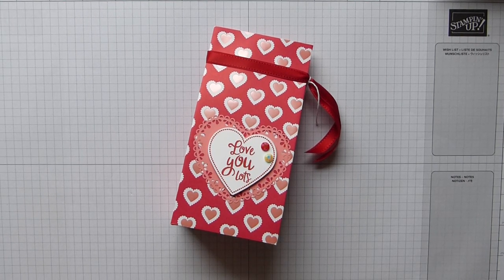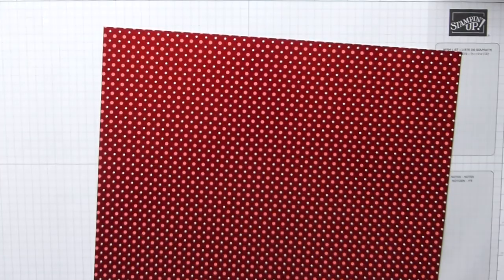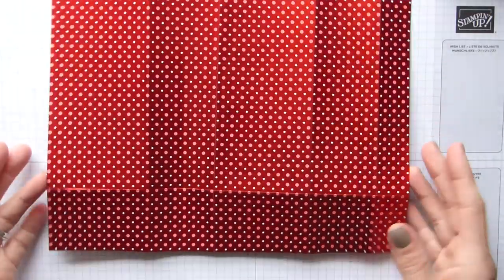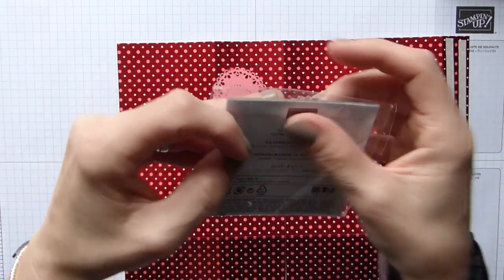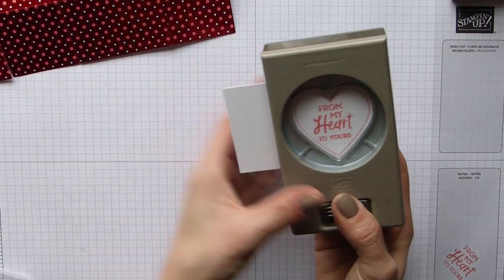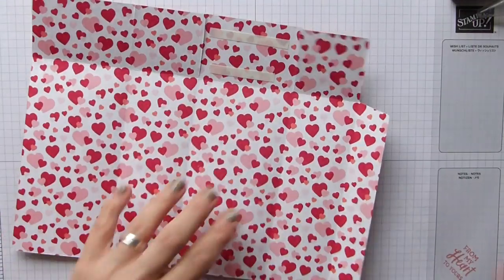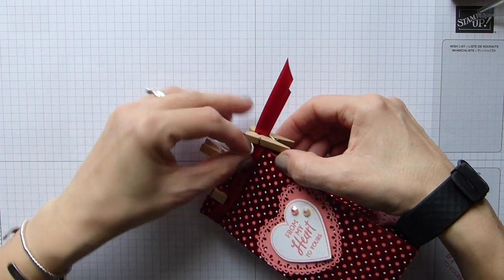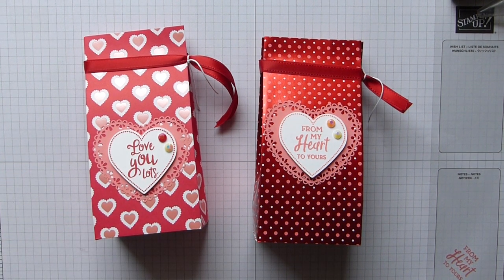From My Heart Gift Bag